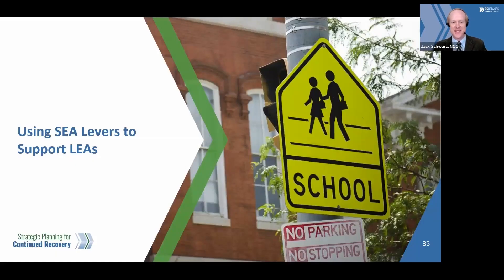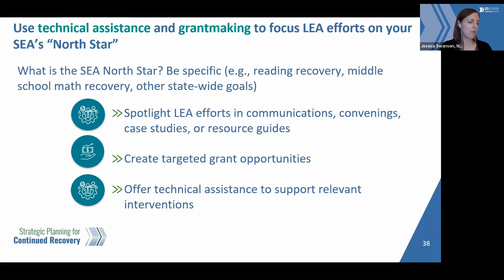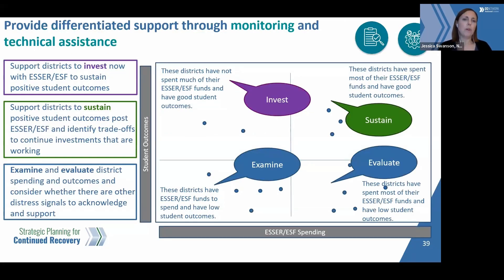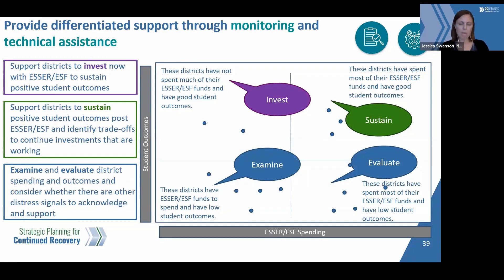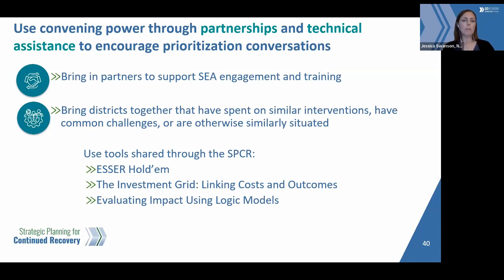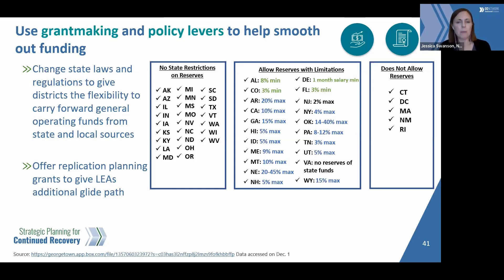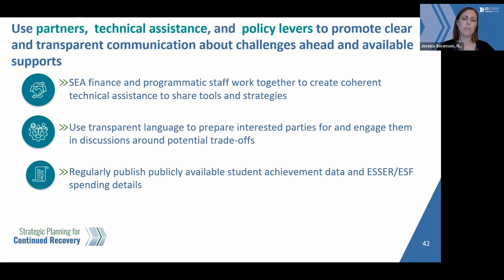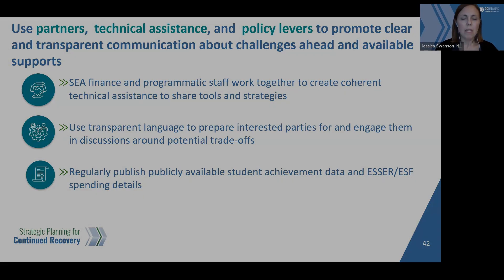Using SEA Levers to Assist with Prioritizing Investments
Jessica Swanson, Edunomics Lab, provides an overview of levers state education agencies (SEAs) can use with local education agencies (LEAs) to support prioritization of investments.